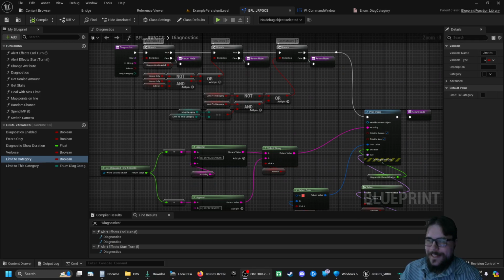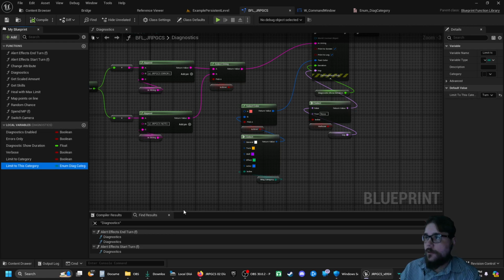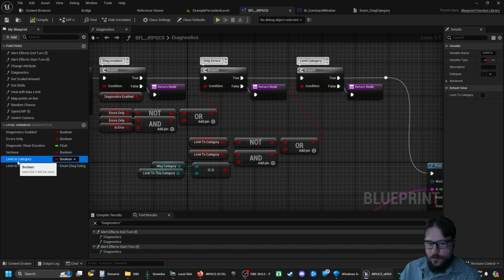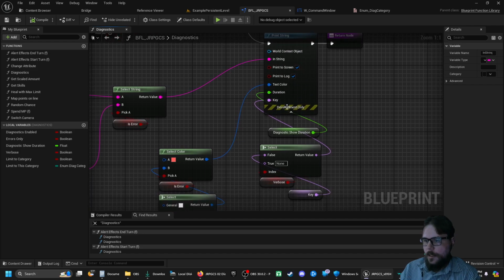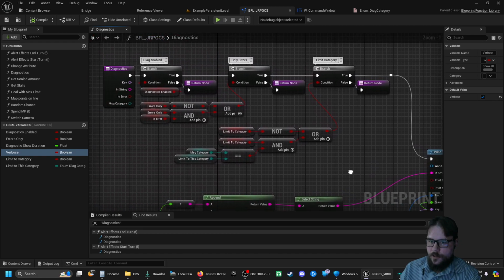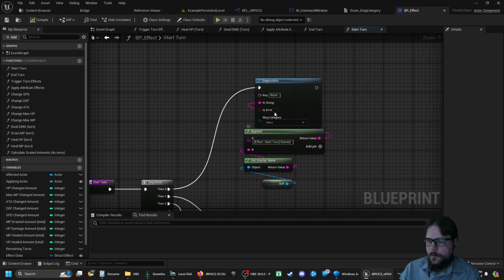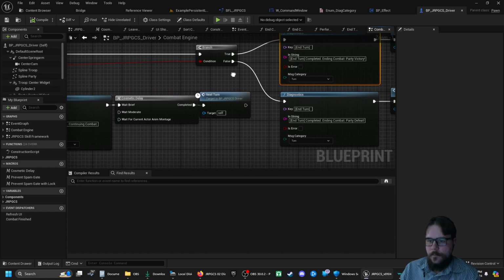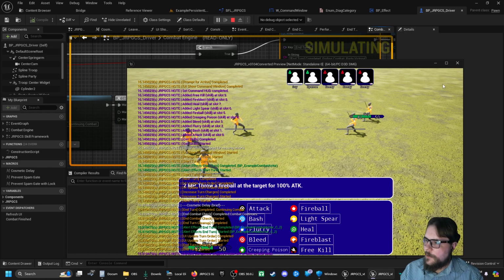JRPGCS Walkthrough 02 Diagnostics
The JRPG Combat System (JRPGCS) is a full suite of functionality that allows you to focus on other aspects of your game. It is designed to be easily integrated into existing projects while providing flexibility to pursue your creative goals.
Each system can be expanded to meet your needs, however simple or complex, through the use of several touch points and hand-offs. These systems are 100% blueprints, so all functionality is visible and editable.
In this video I go over the diagnostics function.